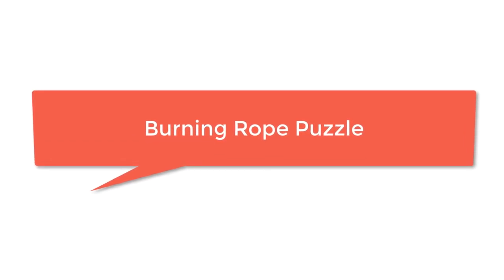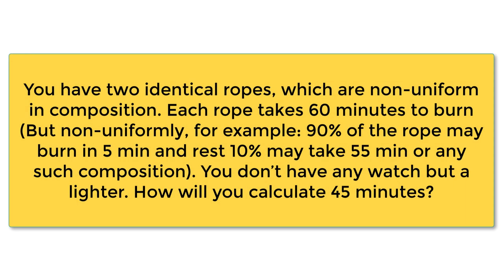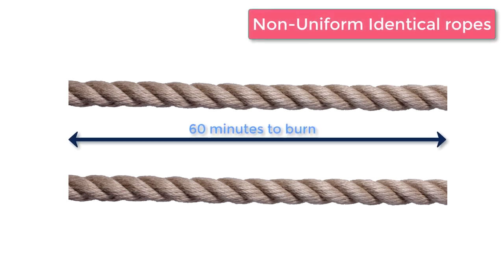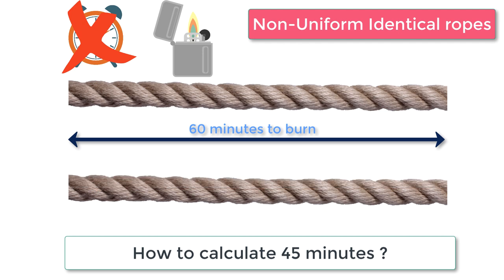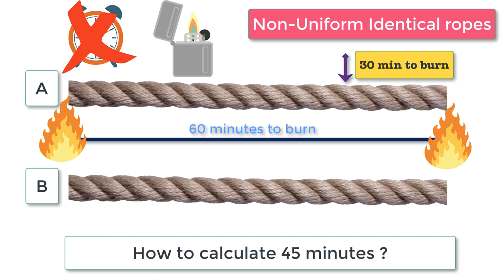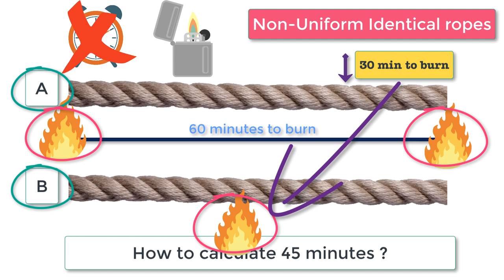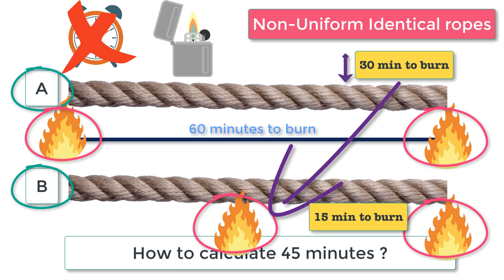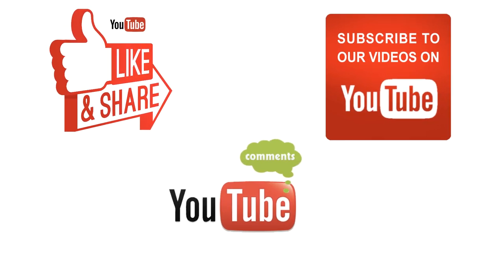Burning Rope Puzzle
Burning Rope Timer Puzzle || Interview Puzzles || Lateral Thinking Puzzles || Puzzles Daily Challenge

Puzzle Details
A man has two ropes of varying thickness (Those two ropes are not identical, they aren’t the same density nor the same length nor the same width). Each rope burns in 60 minutes. He actually wants to measure 45 mins. How can he measure 45 mins using only these two ropes.
He can’t cut the one rope in half because the ropes are non-homogeneous and he can’t be sure how long it will burn.

Do you think you have solved the hardest of riddles already? They sure will give you a tough time solving them. Take your time and sit comfortably in your couch while you try to solve the following Hard Puzzles. When you are done with all of them, watch the video for the solution.